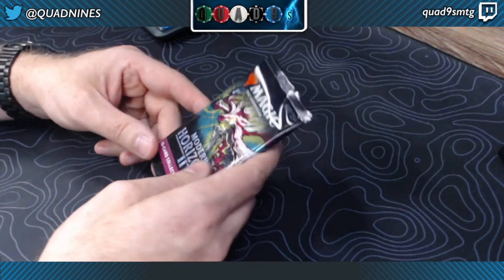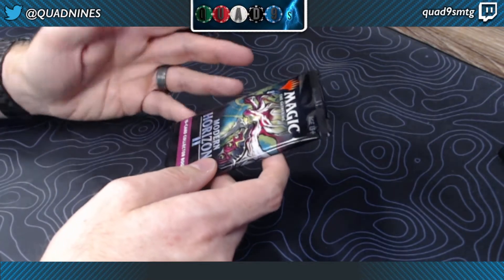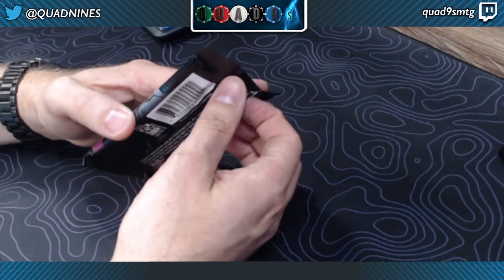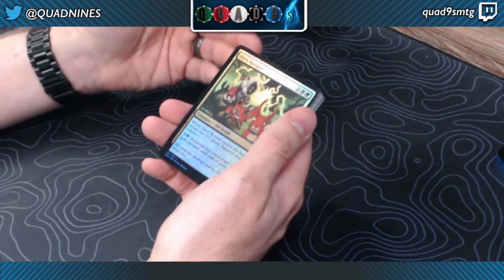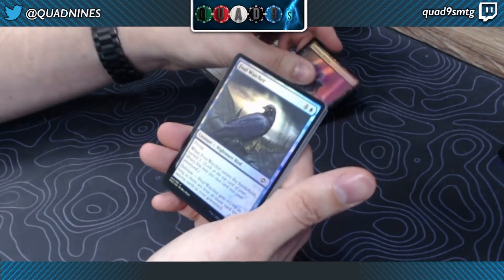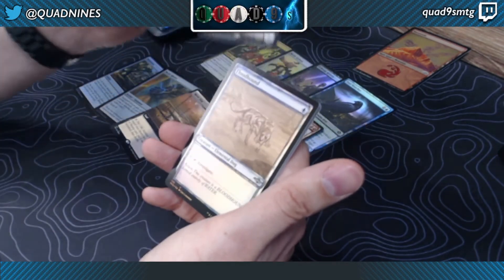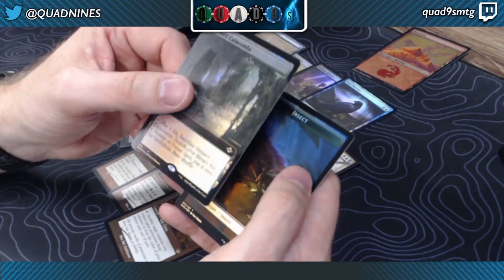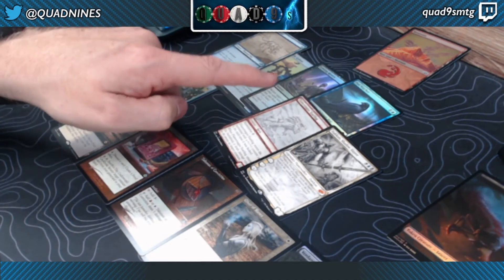MTG Modern Horizons 2 Collectors Pack #1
Not going to lie, Modern Horizons 2 has pulled me back into wanting to Cube and acquire card to update my cube. Let's hope for some good pulls in this pack.

QUAD9s graphic by Geoffrey Palmer  @livingcardsmtg